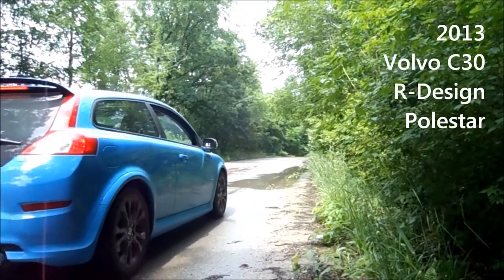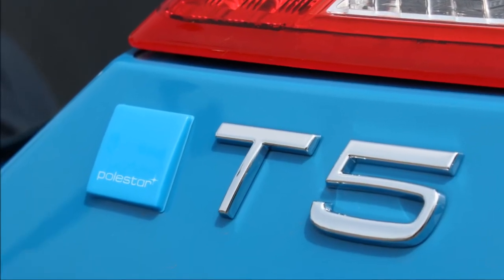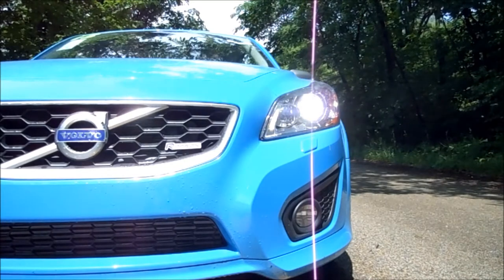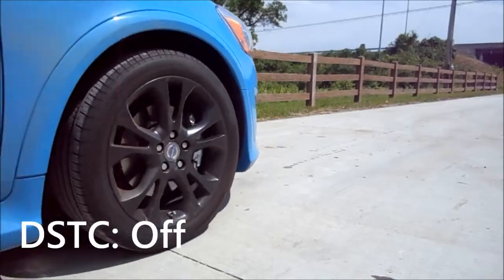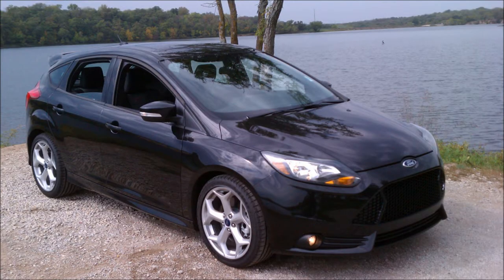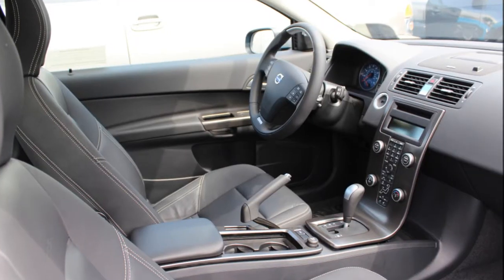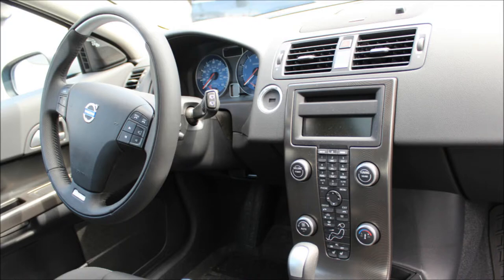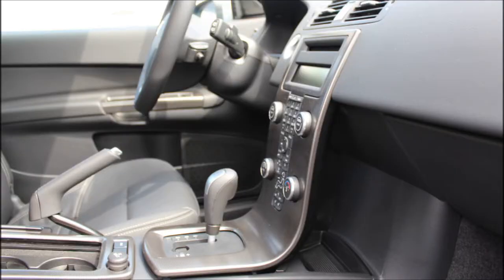EMA Video Car Diary- 2013 Volvo C30 R-Design Polestar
I have a weird like of hatchbacks.  I'm not a small person (6'4", 190lbs.), but for some reason I love driving hot hatchs.  The C30 Polestar qualifies as a hot hatch!

When you hear "Polestar" and you're a petrolhead, it will always equate to a good situation.  I was looking forward to driving a regular Volvo C30 T5.  When Hendrick Volvo said they had a Polestar C30, I went a little crazy.  This car is fantastic.  The 2.5L five cylinder turbo charged engine normally makes 227hp.  The Polestar package increases the hp to 250!  It is very noticeable and fun.  I didn't even mention the color!  I love the Rebel Blue!  Best blue color on any car right now!

Hopefully you enjoyed this one too!  Hopefully you enjoy all of them, but that's not an actual reality...  To each their own or whatever..